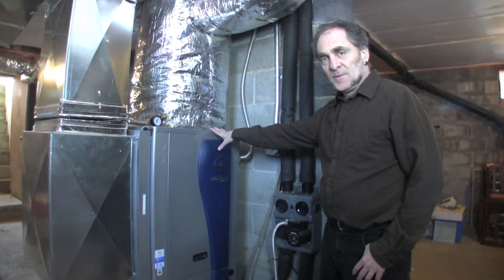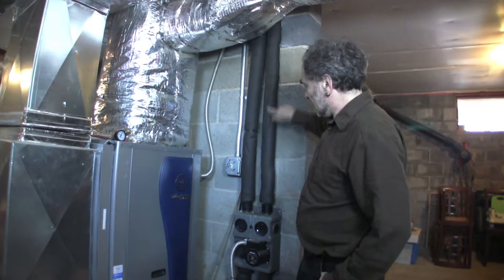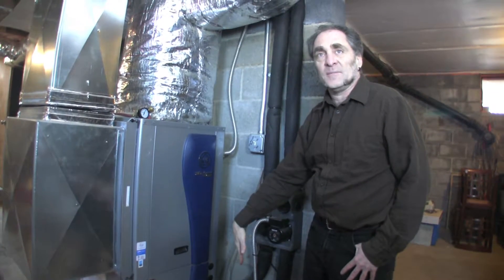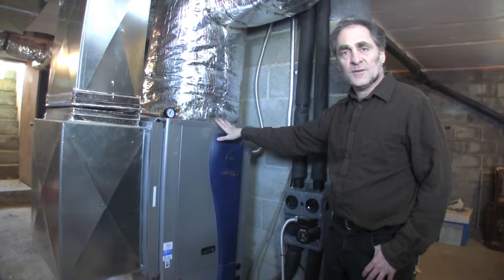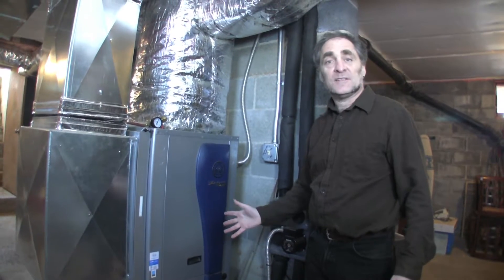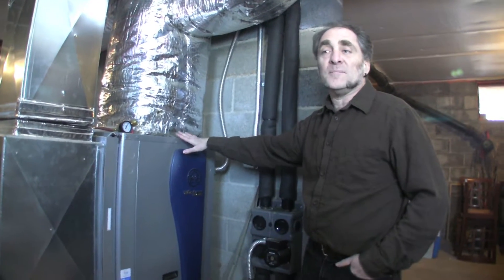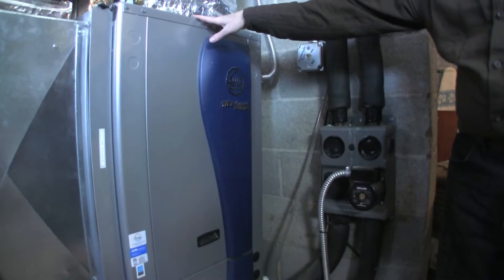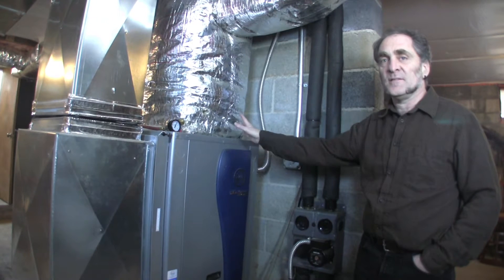DIY Energy Audit part 22: Geothermal Heat Pumps Explained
A heat pump works just like a fridge or an air conditioner, essentially moving heat from one place to another.  A geothermal heat pump works better than a standard (air-source) heat pump because rather than pulling heat from the air outside, it pulls heat from the heat in the ground, which stays roughly constant throughout the year.